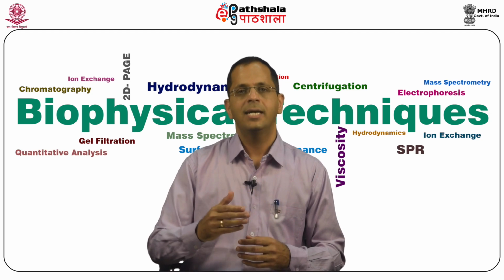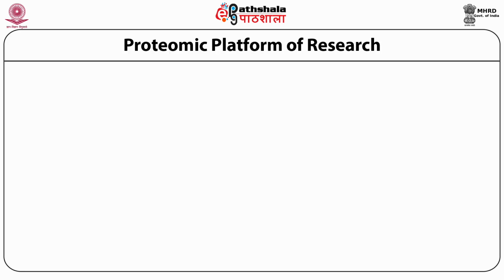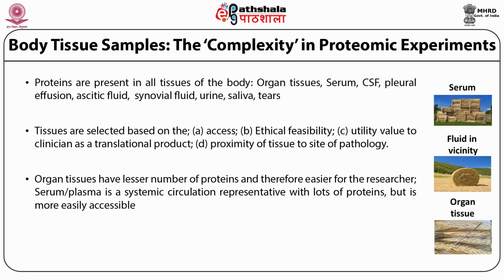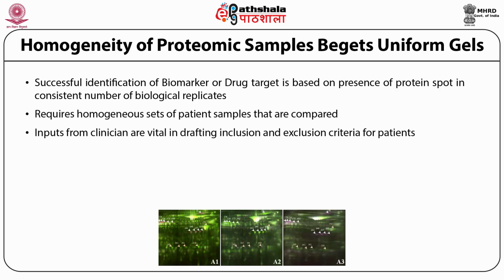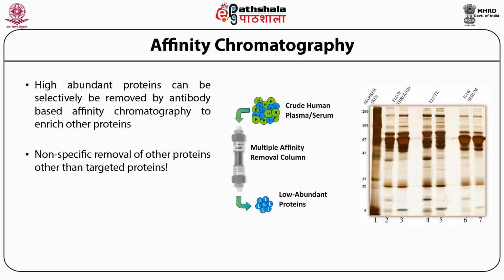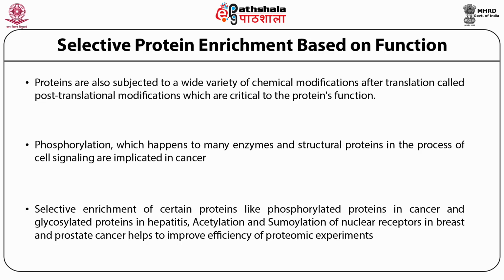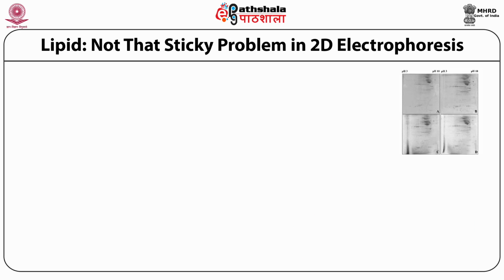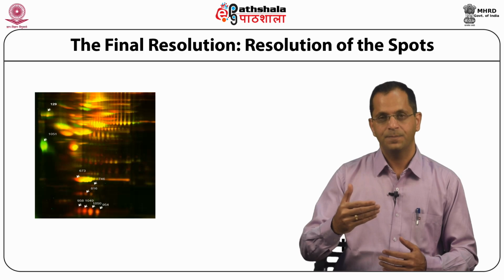Sample proteins for proteomics experiments